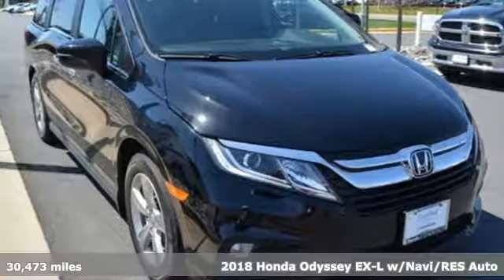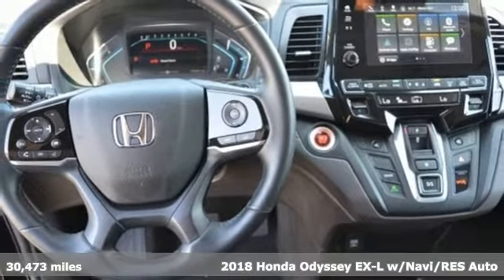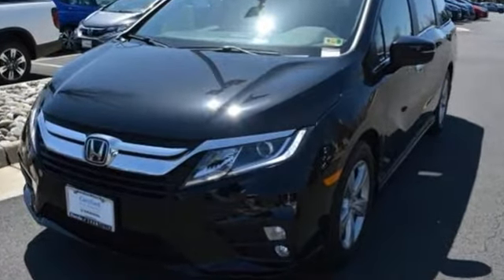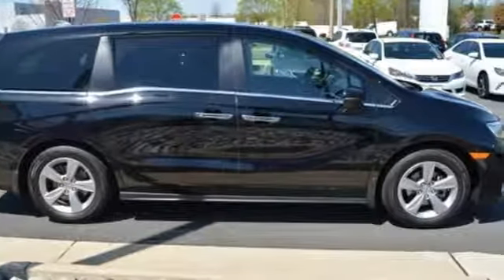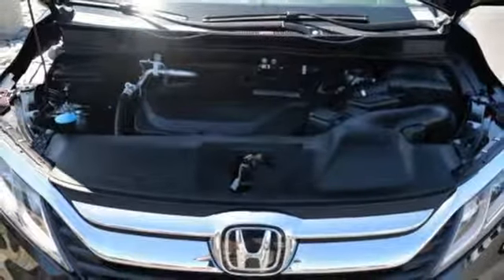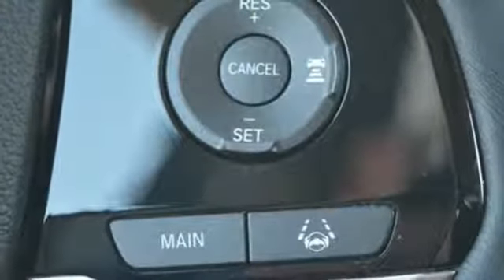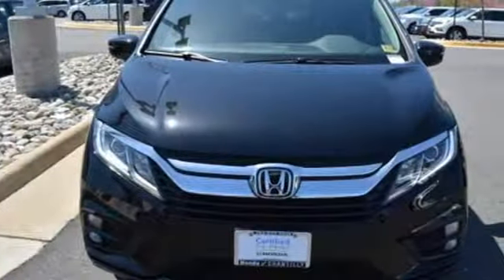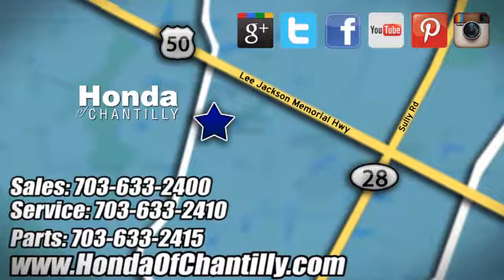Used 2018 Honda Odyssey Washington DC MD Chantilly, DC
Year: 2018
Make: Honda
Model: Odyssey
Trim: EX-L
Engine: 3.5L V6 SOHC i-VTEC 24V
Transmission: 9-Speed Automatic
Color: Black
Mileage: 30473
Stock #: HCJB096860A
VIN: 5FNRL6H76JB010361
CARFAX One-Owner. Clean CARFAX. Black 2018 Honda Odyssey EX-L FWD 9-Speed Automatic 3.5L V6 SOHC i-VTEC 24VbrbrRecent Arrival! 28/19 Highway/City MPG**brbrbrAll prices exclude taxes, title, license, and dealer processing fee of $699.00. Published price subject to change without notice to correct errors or omissions or in the event of inventory fluctuations. All features not on all vehicles. Vehicles shown are for illustration purposes only. MPG is based on 2017 EPA mileage ratings. Use for comparison purposes only. Your actual mileage will vary, depending on how you drive and maintain your vehicle, driving conditions, battery pack age/condition (hybrid only), and other factors.

Address:
4175 Stonecroft Boulevard